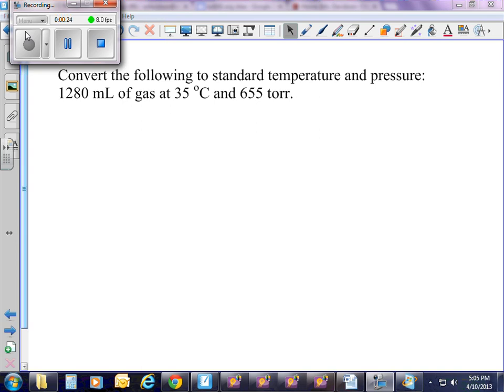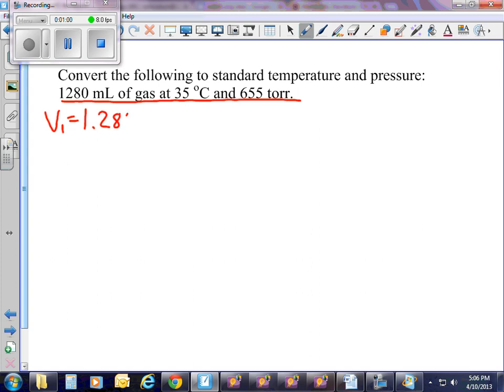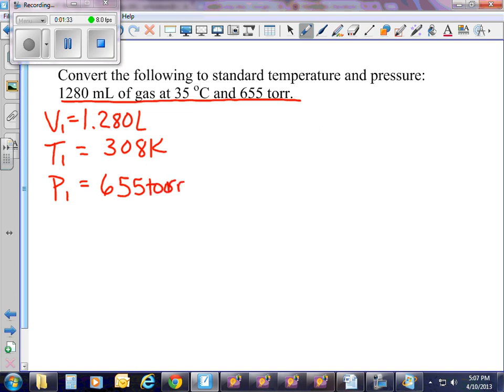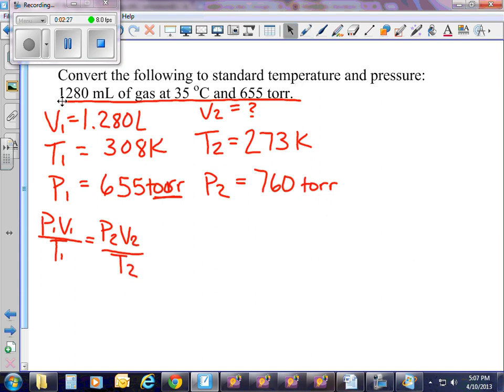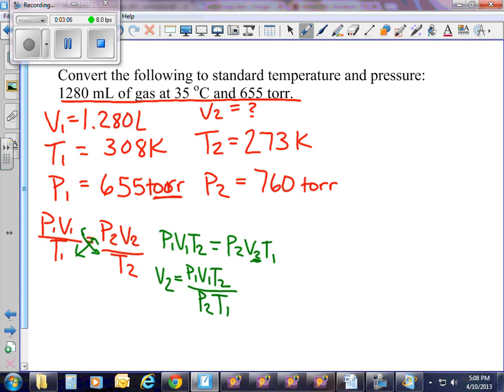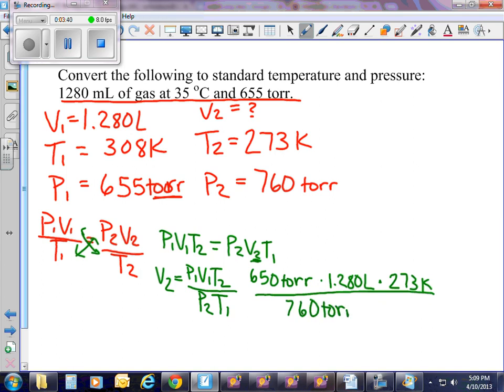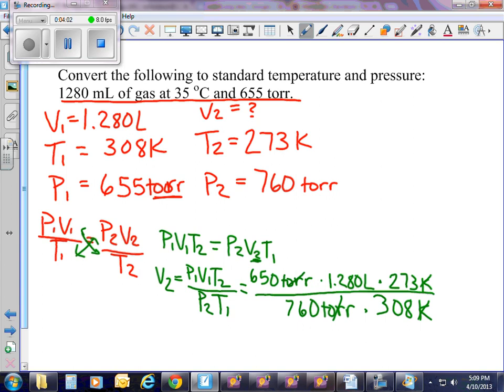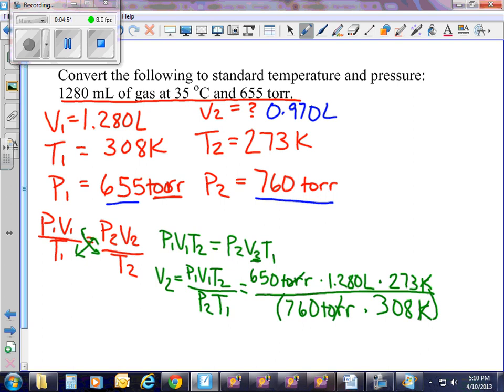Combined Gas Law #2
Combined Gas Law #2 p. 15